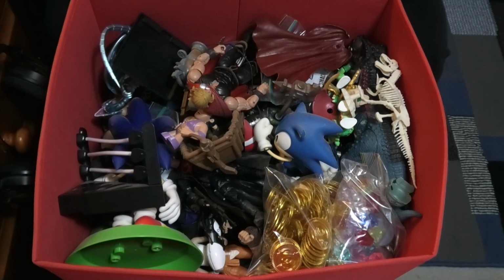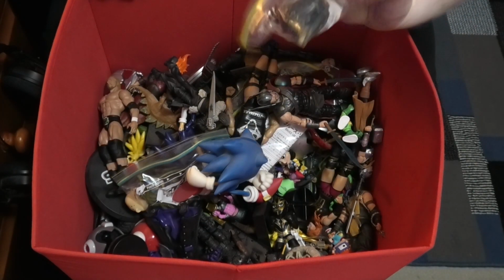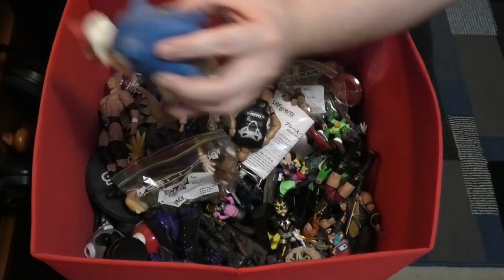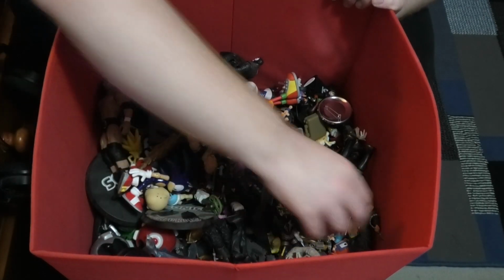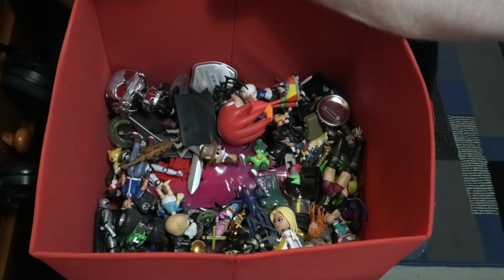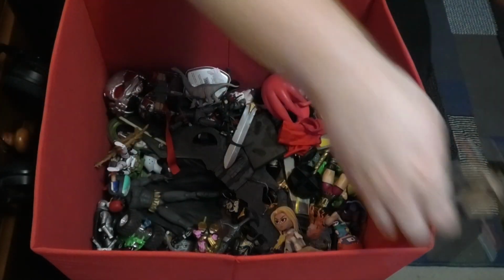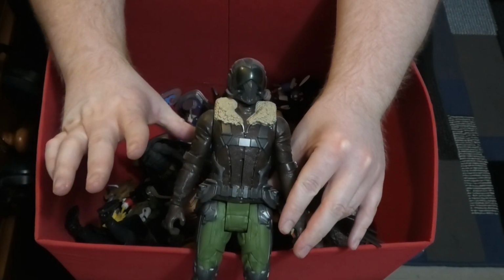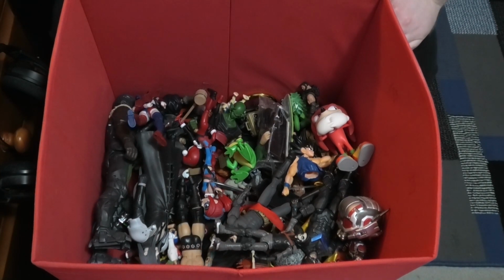Kayne's Vlogs #47 - Looking For Someone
Where you hiding?